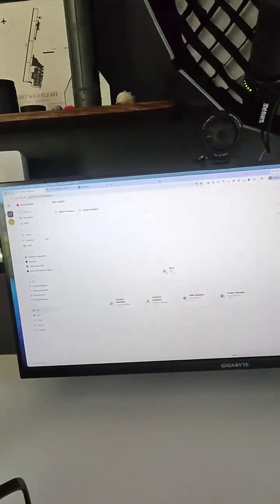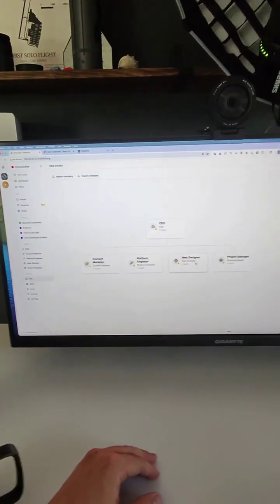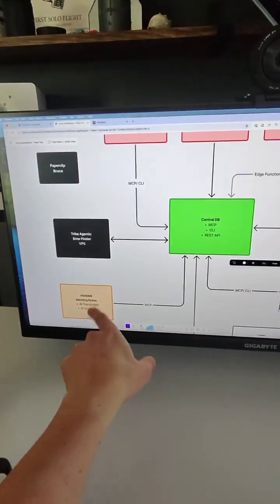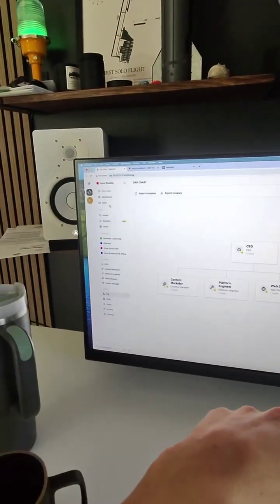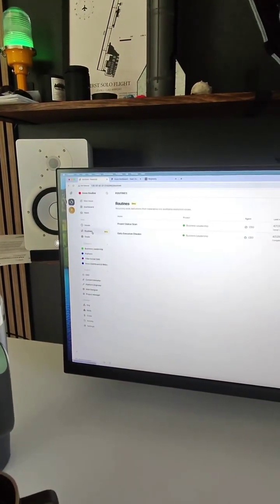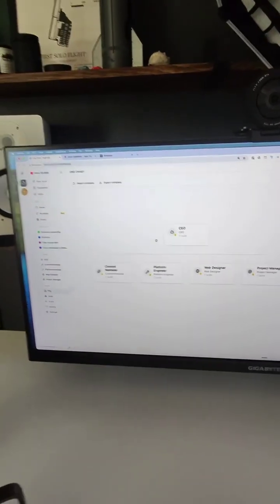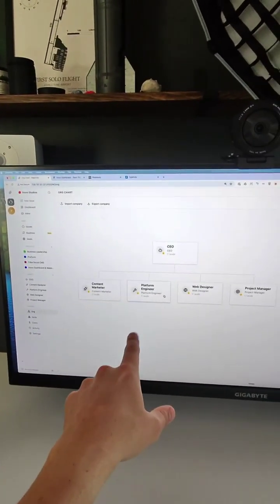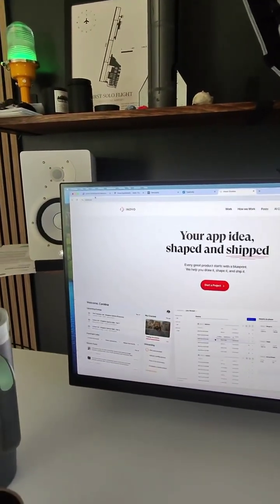How I'm using Paperclip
Quick share on how I’m using Paperclip as an AI orchestration layer for our business (and testing Meta glasses)